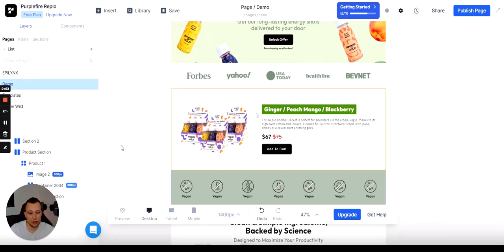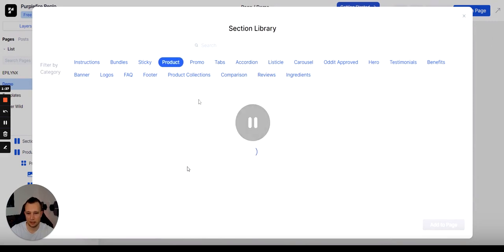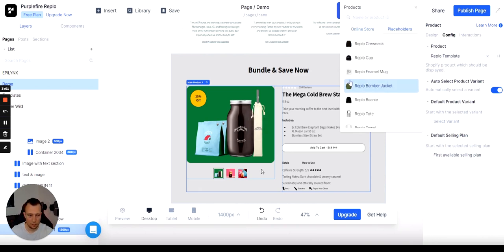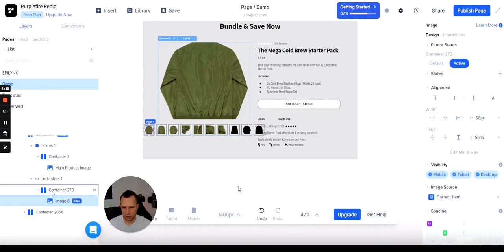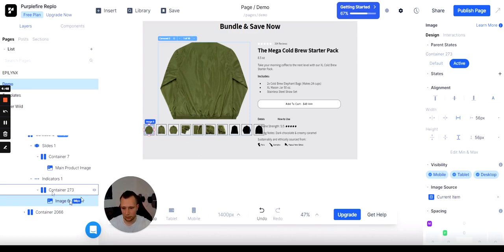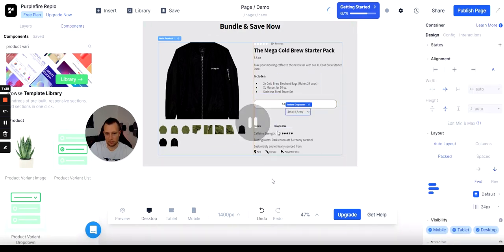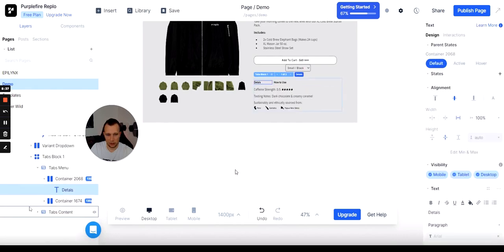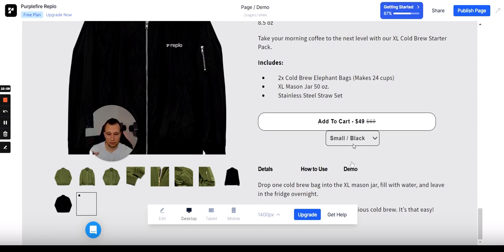Replo Tutorial - Building your Shopify Landing Page (Part 5 of 5) Comparison Table, Review Section.